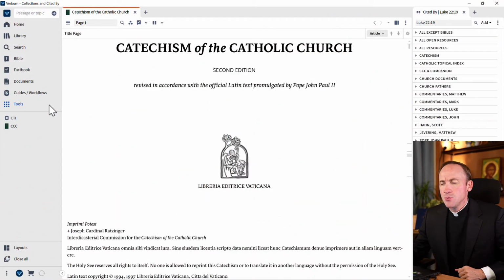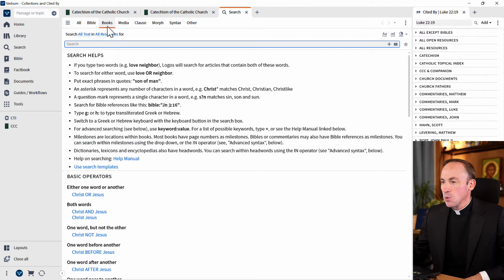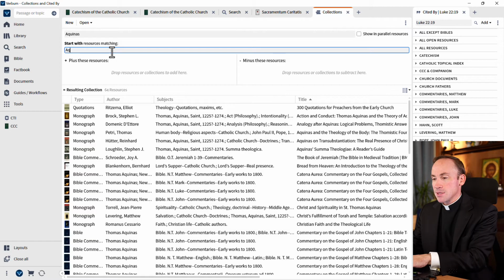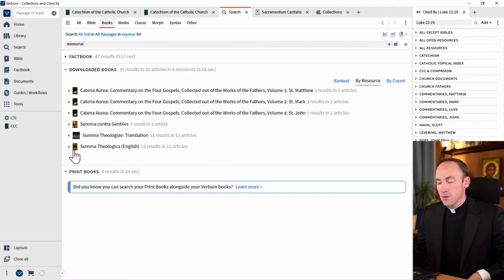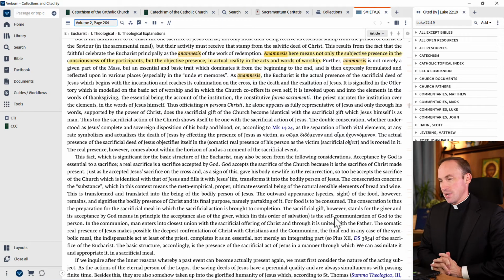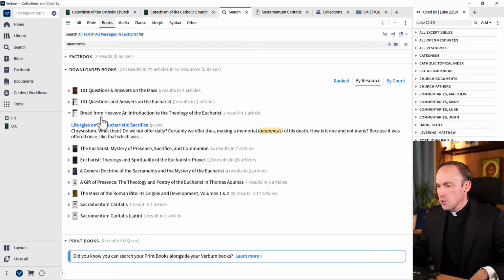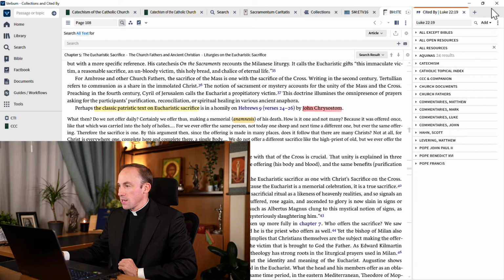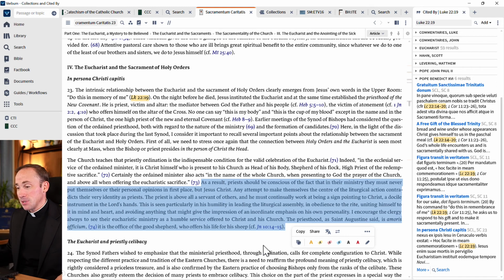Verbum 360 Training: Studying a Topic in a Collection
Verbum Bible Software is useful for studying all kinds of topics, even if Scripture is not your starting point. Learn to use Collections and the Cited By tool to study more efficiently and effectively.

Timecodes:

0:00 – Intro
0:31 – Open Collections and Cited By
2:13 – Search in a Collection
3:53 – Make a New Collection
4:26 – Make and Search a Collection according to Author
7:07 – Make and Search a Collection according to Type
9:35 – Make and Search a Collection according to Subject
10:55 – Add Collections to Cited By
12:51 – Search Collections with Cited By